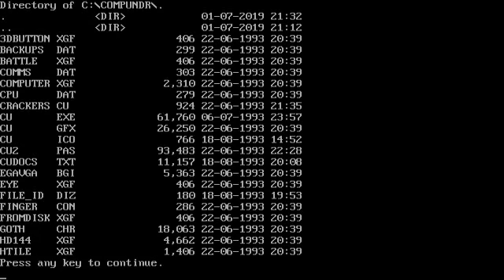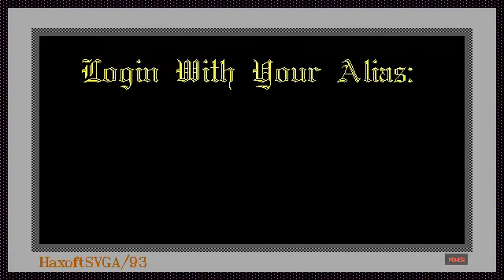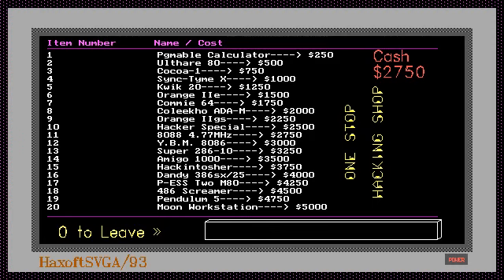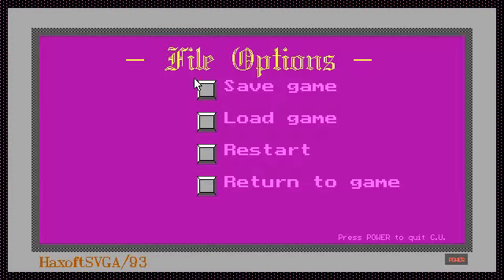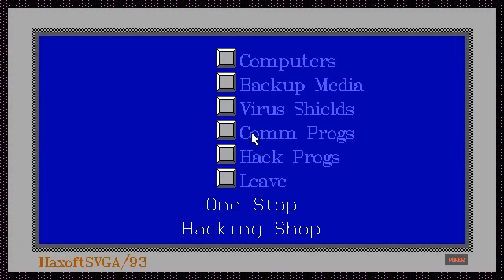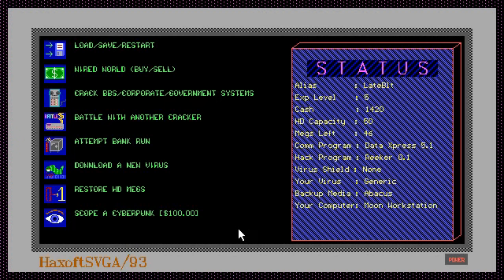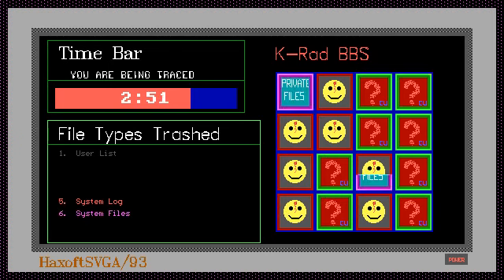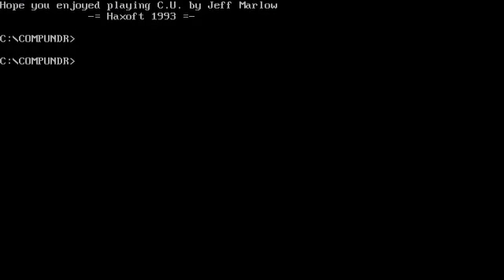Let's Play Computer Underground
One of the earliest computer-game genres is the "hacking simulation", a game made up to look like you're breaking into other computers. One thing these games all have in common is that they're not very good. They're usually not terrible but not great either, because the act of computer hacking (by which I mean cracking, of course) isn't something that translates very well into game format. Here's a typical example of a hacking simulation which relies on RPG-style stats and equipment rather than any actual knowledge or skill to complete hacks.